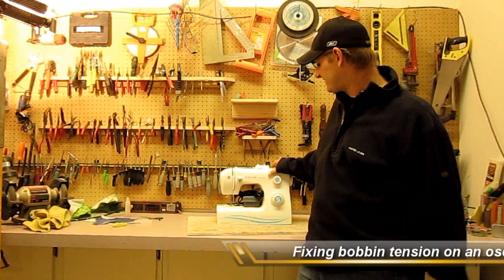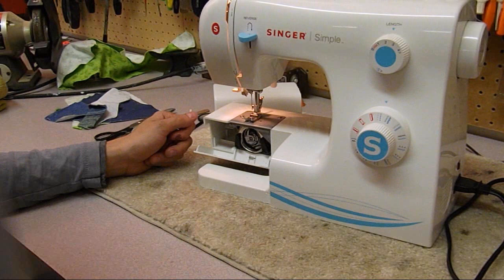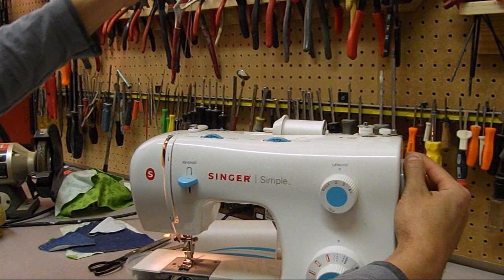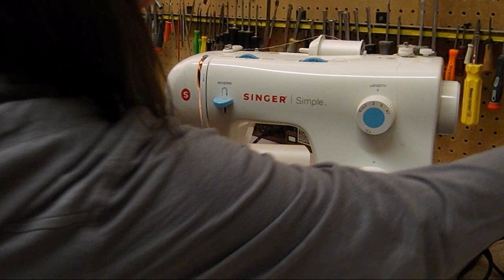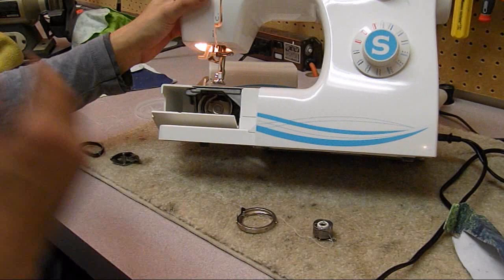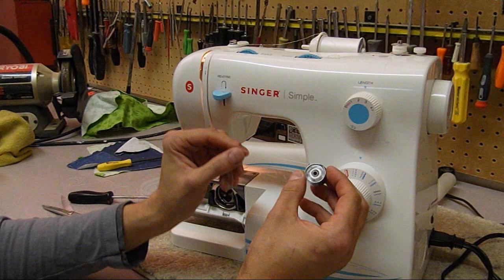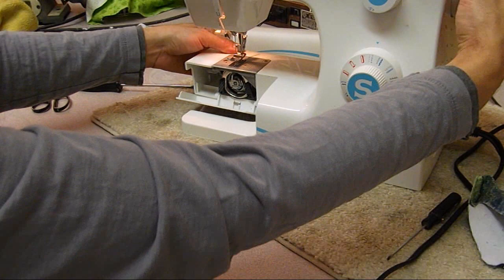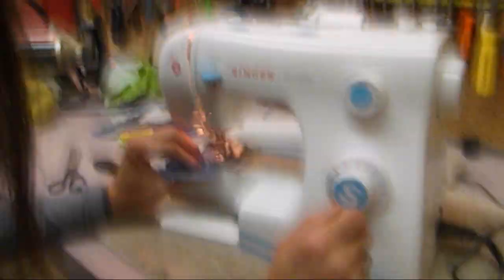Fixing Thread Gathering On Bottom- Signer Oscillator Adjusting Bottom / Bobbin Tension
Burley Sew is all about home sewing and embroidery machine videos! Learn beginning and advanced stitching and sewing techniques, sewing and embroidery tutorials, do it yourself (DIY) projects, sewing how-to's, embroidery file digitizing and design along with many other projects. New videos are released weekly on Friday. So check back every week for new content! If you want to learn how to sew, use your machine better or even digitize a cool image so you can embroider it, Burley Sew is the channel!

Today we take a look at how to fix the very common problem of thread gathering on the bottom of your sewing project. The machine we are taking a look at is the Singer- Simple and it is an oscillator. To help fix this problem resulting from poor bottom/bobbin tension I went on location to my good friend Bryan's for help. I think this is a good video even if you don't have this type of machine just to see the differences. I learned a lot about this type of bobbin system.

Please excuse the production quality if this video. It is by no means terrible, however not what I would like it to be. This is due to being shot on location.

Also I hope everyone had a fantastic Holiday and New Year. I look forward to 2014 and all the fun and learning we will have/do together.